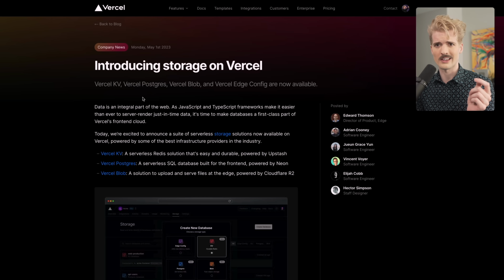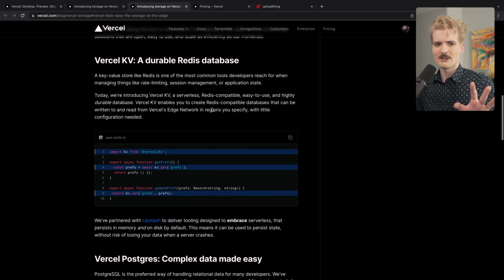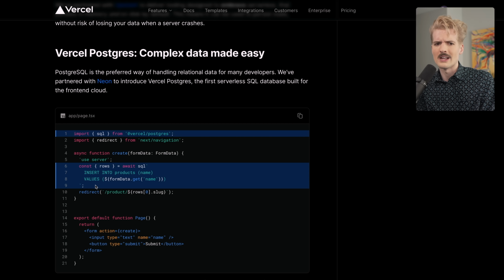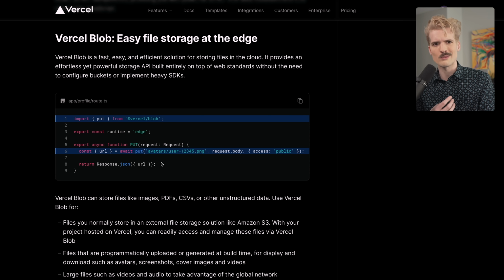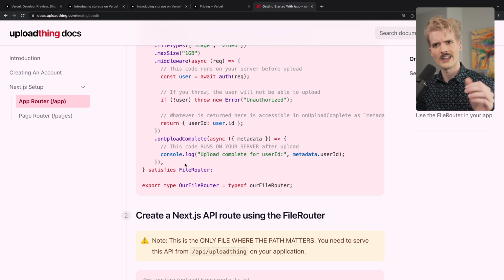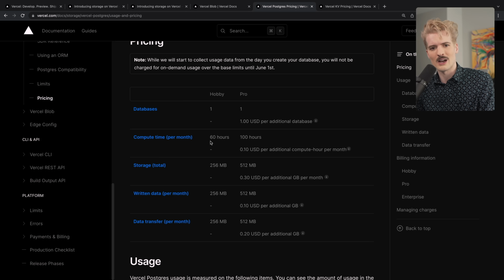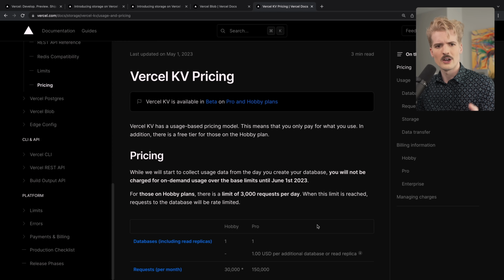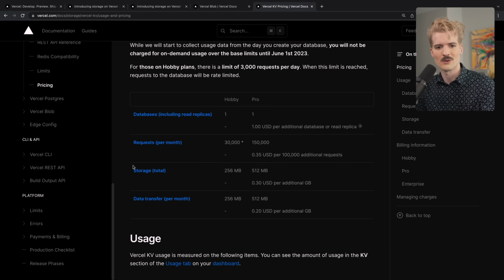Vercel STORAGE??! SQL, KV, Files and more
Y'all didn't think I was gonna miss the opportunity to talk about all this right??

S/O Ph4seOne for the awesome edit 🙏